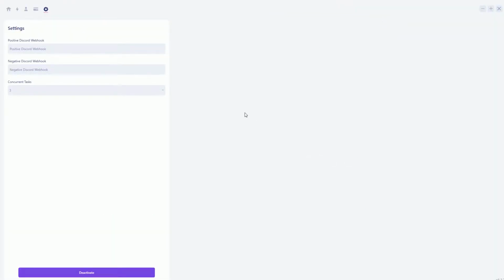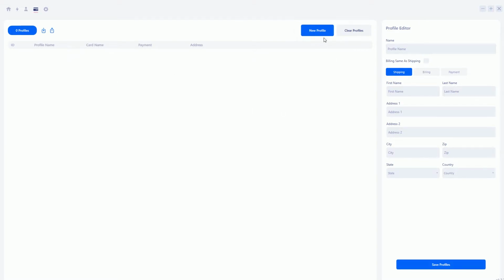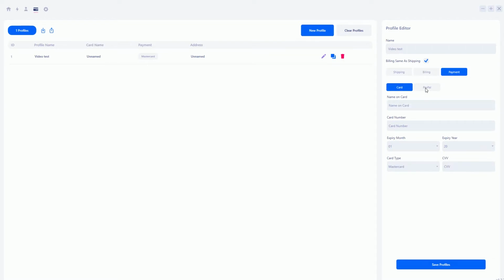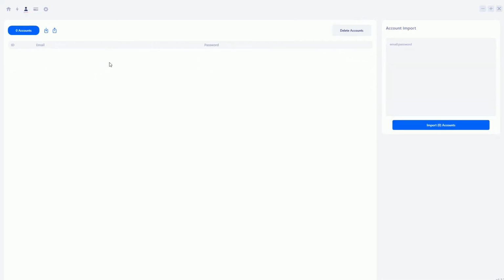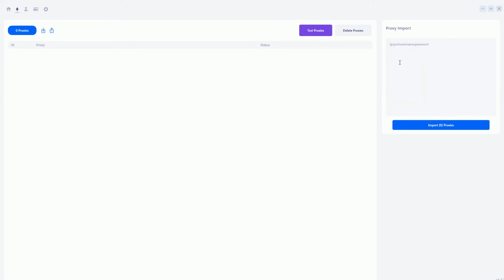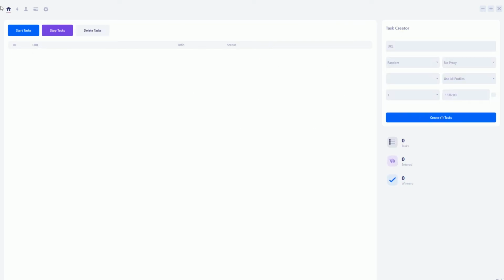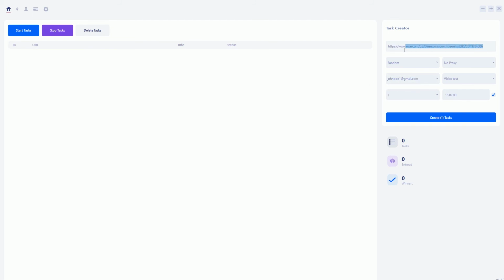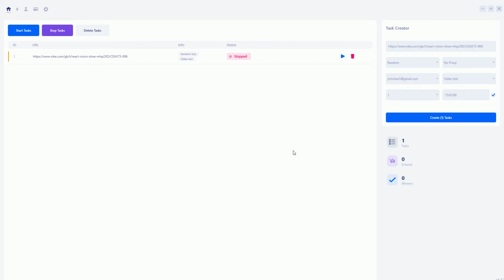Sole Sneakers Overview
We give a complete overview of all the features within Sole Sneakers. Our walkthrough is insightful for those of you that are thinking of buying Sole Sneakers.